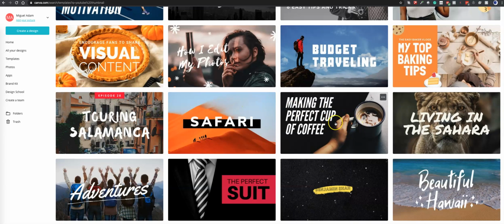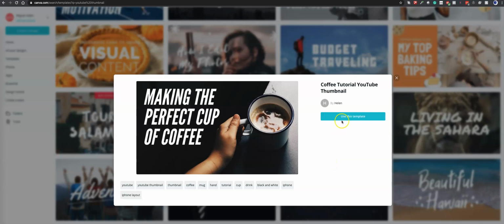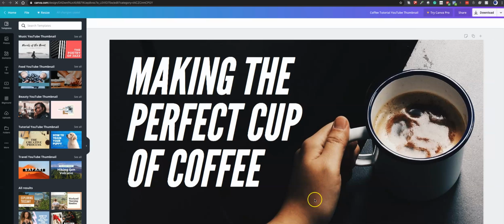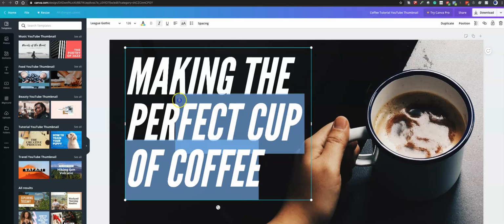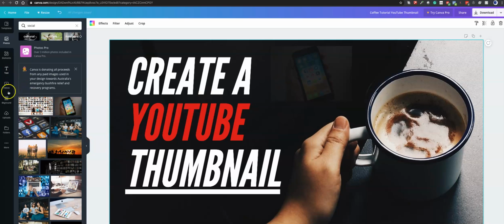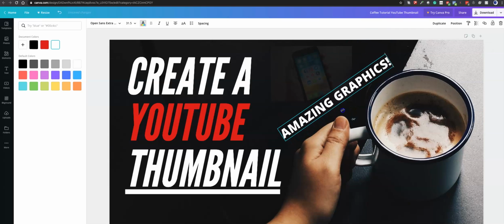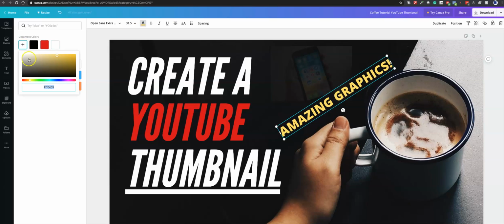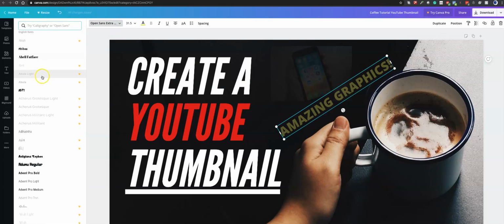How to Build & Select a Youtube Thumbnail Size - Quick & Dirty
In this video, I teach you how to create and select a Youtube Thumbnail size just like the one you saw and clicked!

It is very easy and won't cost you a dime! I tried to make a video quick and dirty, just aiming to get straight to the point without the fluff and the introduction.

2.  Your Youtube Channel

3. And less than 8 minutes of your time!

The Software is free to use and you can, of course, get some premium thumbnail if one attracts you.

PS: I recently started this Channel, so if you have any questions, hit me up and if you do like what I share, make sure to subscribe for more E-Digital Tips down the road.